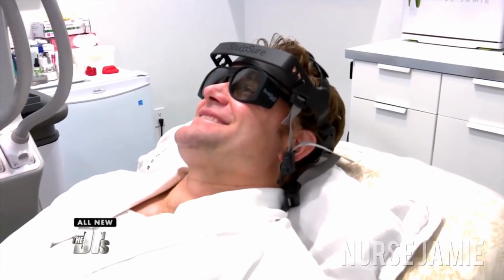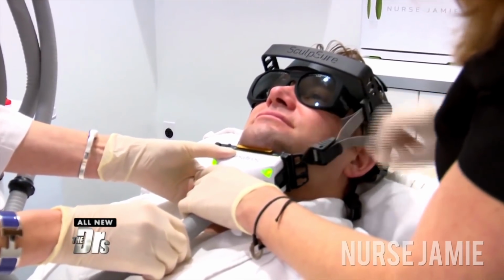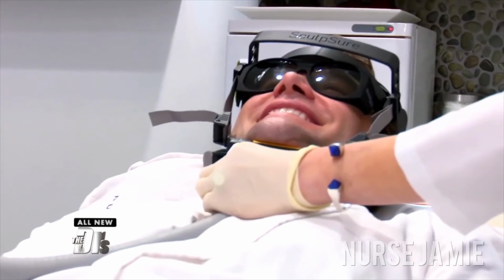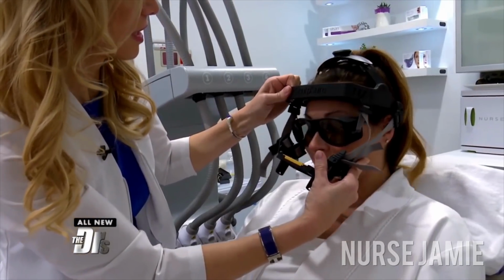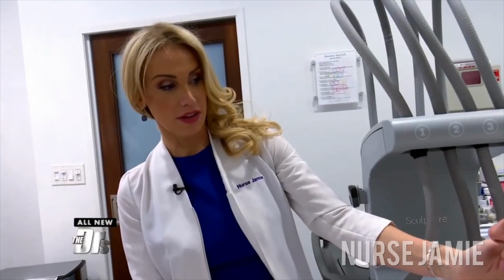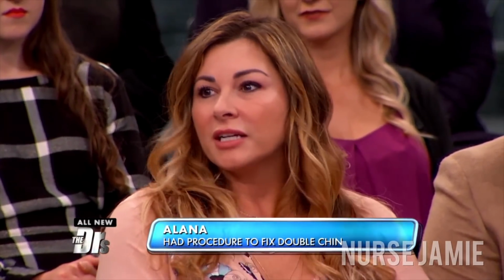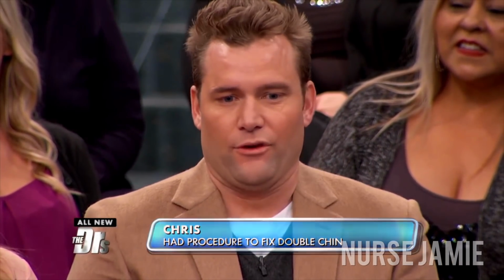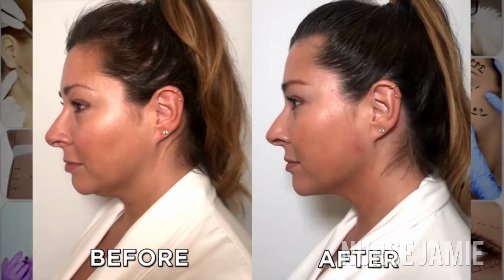How To Get Rid of Your Double Chin with Nurse Jamie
Couples who SculpSure together- stay beautiful together!

We are one of first places in the US that has the submental (chin) applicator- bye-bye, double-chin!

SculpSure is the world’s first FDA-cleared laser treatment for
✔️non-invasive lipolysis of the abdomen
✔️flanks
✔️back
✔️inner thighs & outer thighs
✔️is now also available for the submental (under the chin) area

-It’s designed to safely and effectively eliminate unwanted fat cells.
-The result is a permanent reduction in stubborn fat without surgery or downtime.

More About
-Non-invasive 25-minute treatment
-Over time, the body naturally eliminates the disrupted fat cells
-Results can be seen as quickly as 6 weeks and optimal results usually seen in as few as 12 weeks